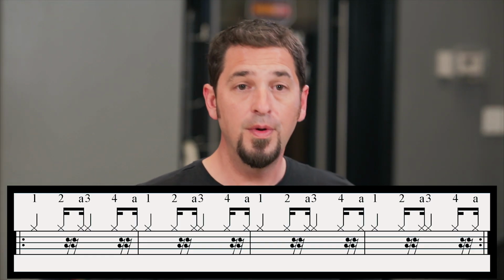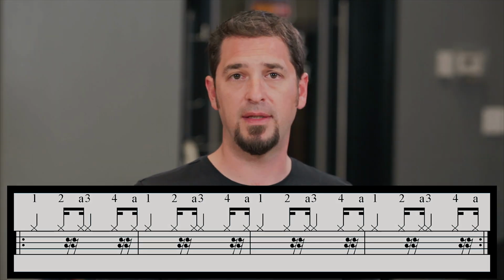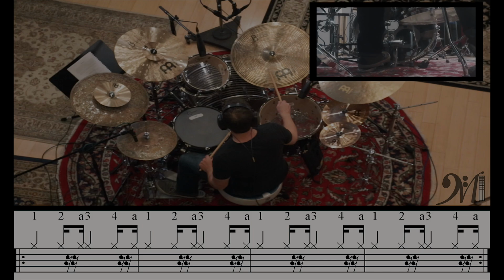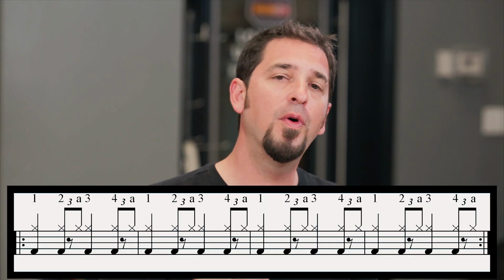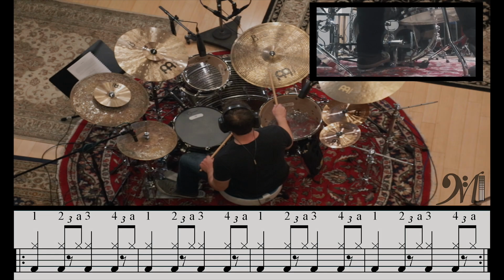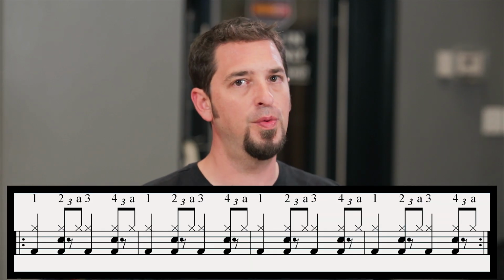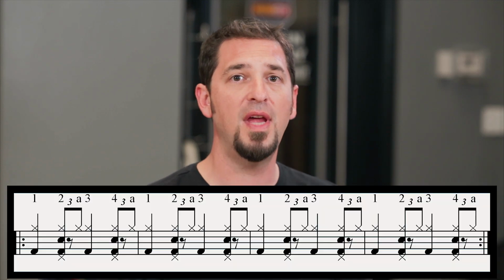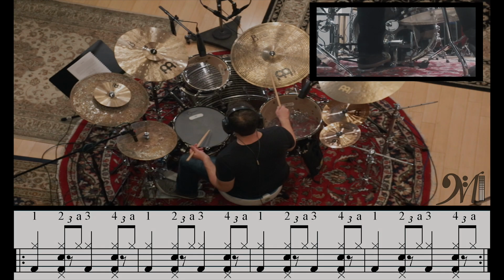Lesson 24 - Jazz Music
In Lesson 24 we introduce jazz drumming.
Garrett Uses:
Aquarian Drum Heads
Los Cabos Drum Sticks
Dixon Drums
Meinl Cymbals
SoundHoops Microphone System